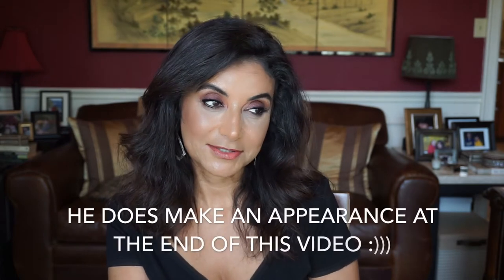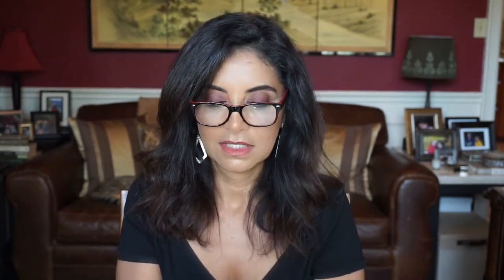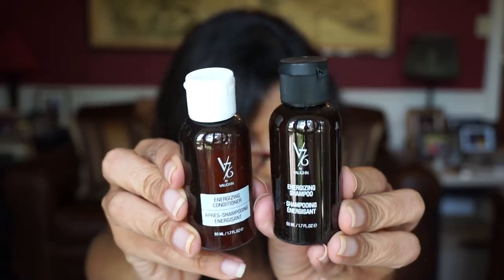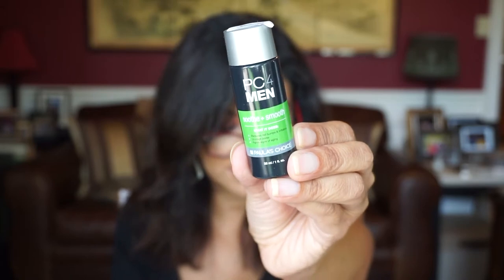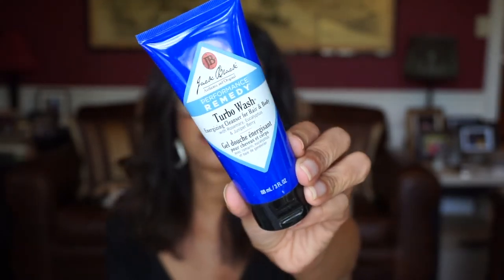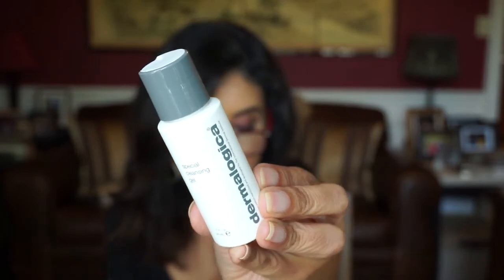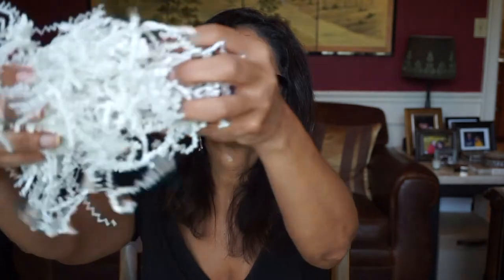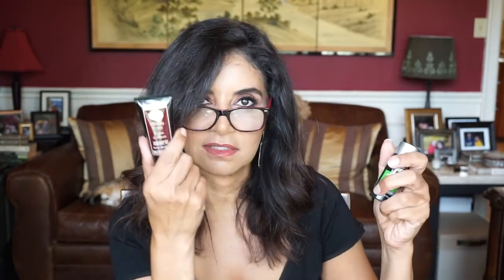Beautyfix Father's Day 2018 unboxing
Hi everyone!  I did get the Father's Day 2018 BeautyFix box by Dermstore.  I know my husband will enjoy everything that was in this box.  Unfortunately, there were 2 items missing.  I emailed Dermstore and as of the publishing of the video no reply yet.  I will update this as soon as I get word on what they will do.  Thank you so much my friends!!

Father's Day 2018 Box